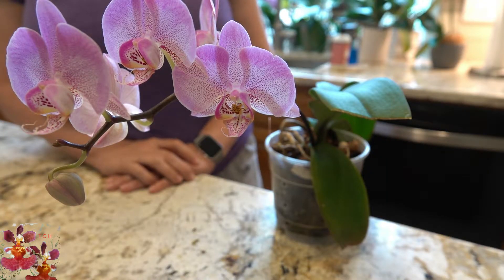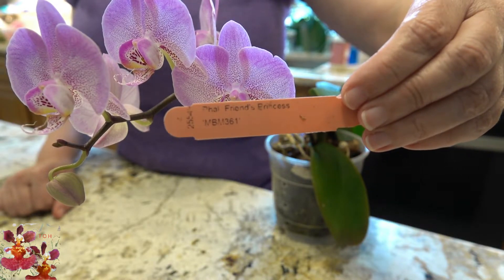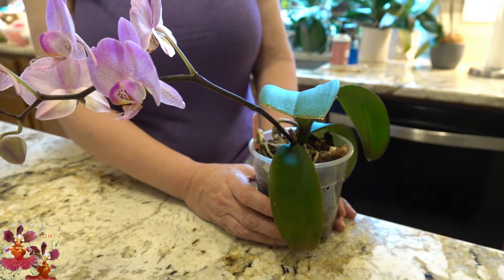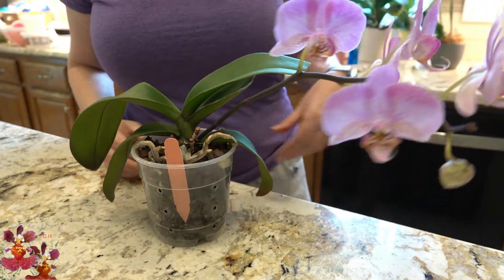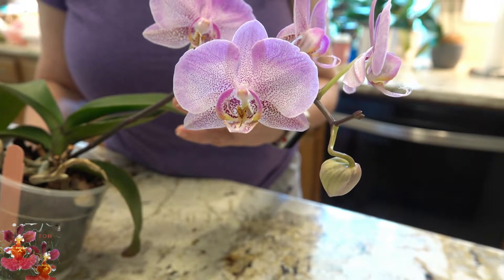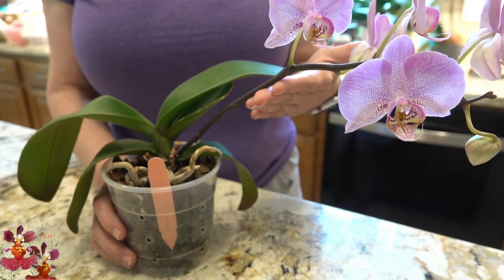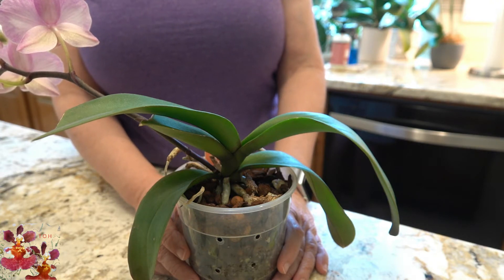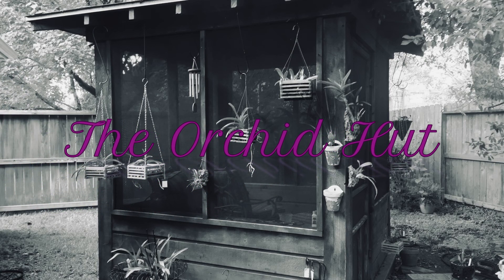Featured Orchid: Phalaenopsis Friend's Princess | Hardy, Easy Grower & Determined to Bloom!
Another featured orchid blooming for the first time in my care:  Phalaenopsis Friend's Princess.  A hardy plant that underwent a lot of stress and bloomed anyway.  It is a gorgeous pink color with millions of freckles!

It’s always great to have an assortment of clear plastic pots.  These are my all-time favorite!

The 5” clear plastic pot is probably the most versatile for repotting Phalaenopsis orchids.

A nice, medium sized bag of my favorite potting media for Phalaenopsis orchids.